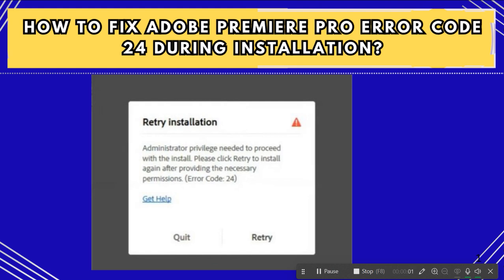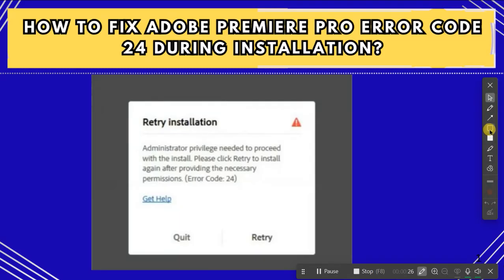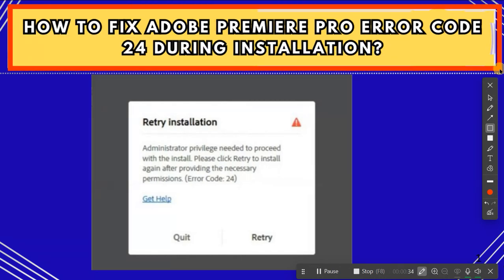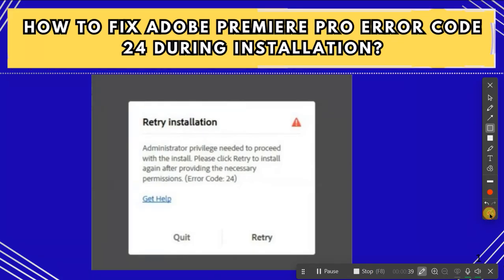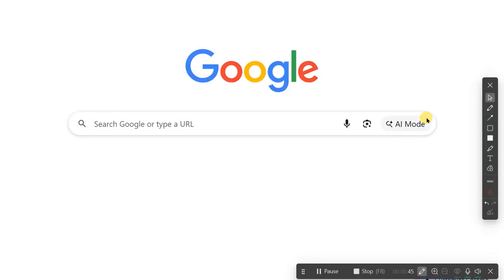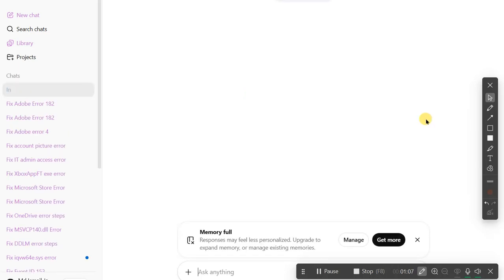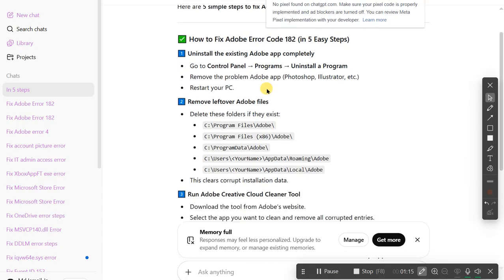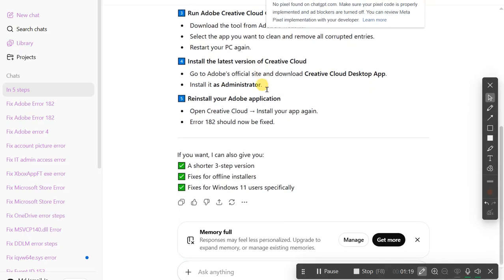How to Fix Adobe Premiere Pro Error Code 24 During Installation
Hitting an unexpected "Error Code 24" while installing Adobe Premiere Pro can be incredibly frustrating, halting your creative flow before it even begins. If you've encountered this persistent issue and are looking for a straightforward solution to get your software up and running without a hitch, this video is designed specifically for you. We'll walk you through the necessary steps to resolve this common installation error, ensuring a smooth setup process so you can dive into your video editing projects faster.

What you'll learn in this essential guide:
- How to effectively troubleshoot Adobe Premiere Pro installation problems.
- Specific strategies to overcome Error Code 24 during setup.
- Tips for ensuring a clean and successful Premiere Pro installation.
- Ways to prevent future installation hiccups with Adobe applications.

Don't let technical glitches stand in the way of your creativity. Watch now to fix Error Code 24 and get back to editing!